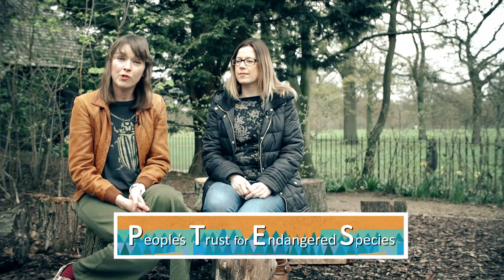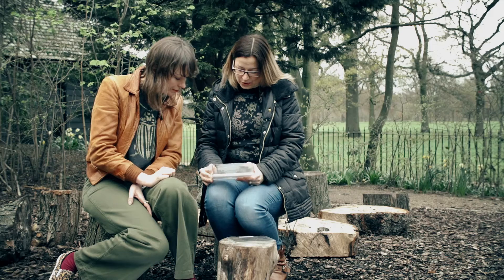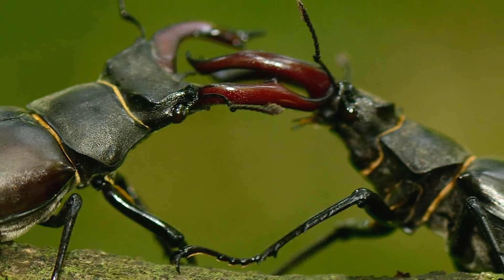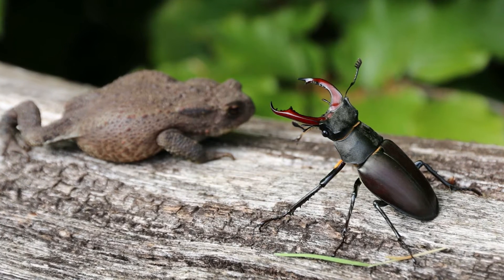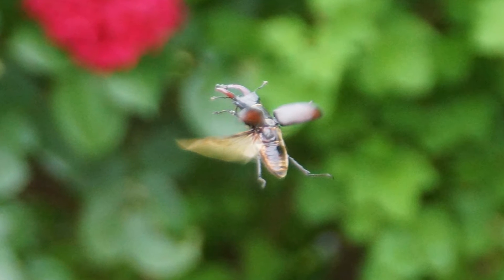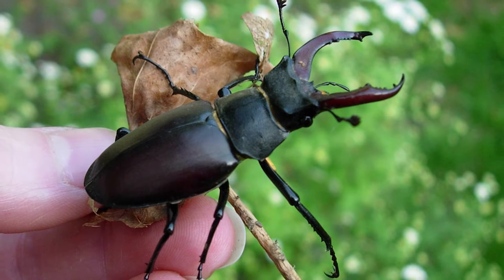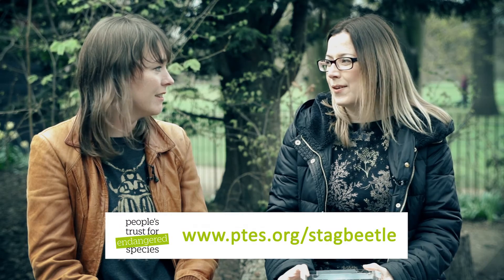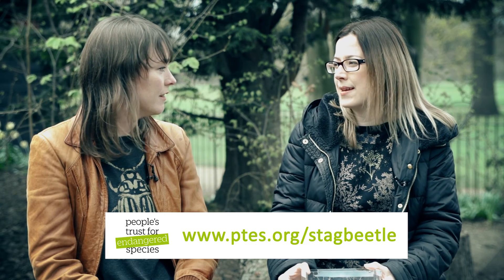Stag beetles with M.G. Leonard and Laura Bower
Find out all about stag beetles with M.G. Leonard, author of Beetle Boy and Laura Bower from People's Trust for Endangered Species.